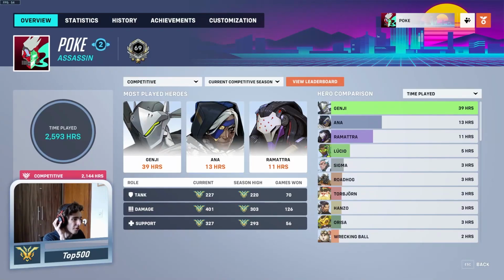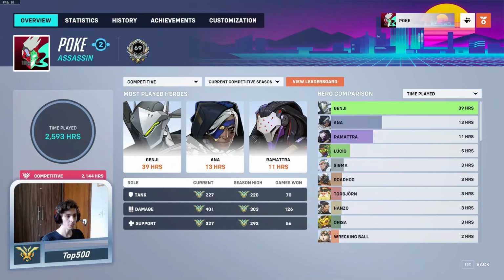How to Deal With Pharah Mercy as Genji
You can watch my work for FREE before committing to a session/membership @PokeCoaching